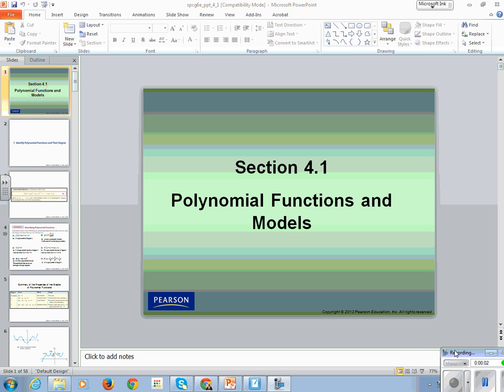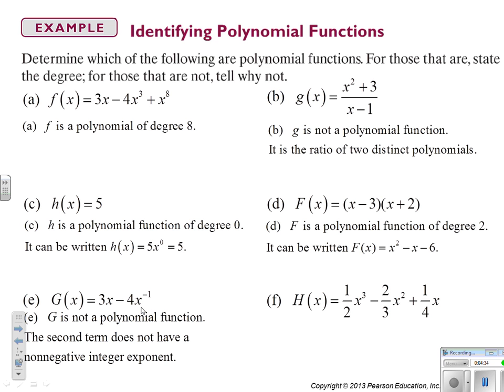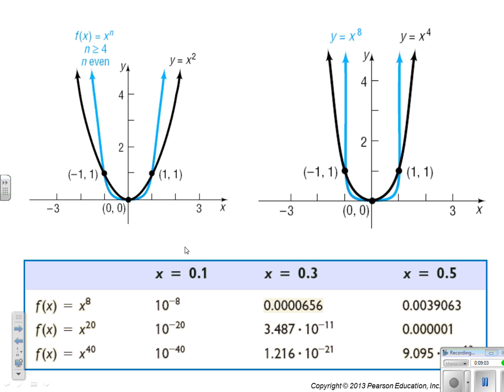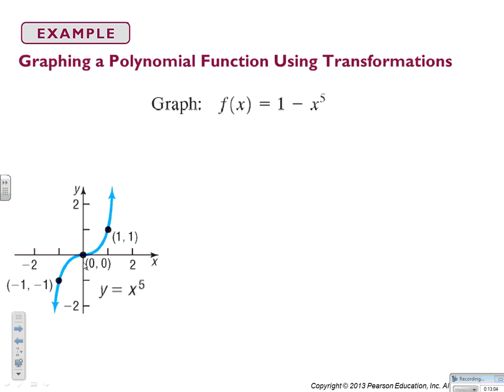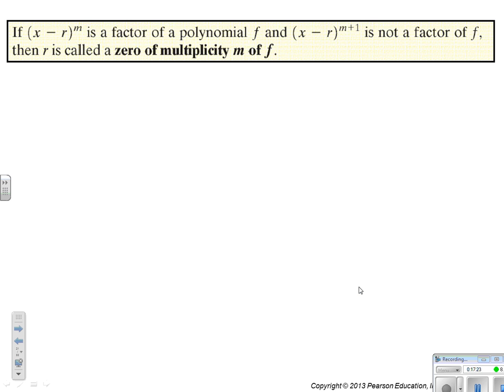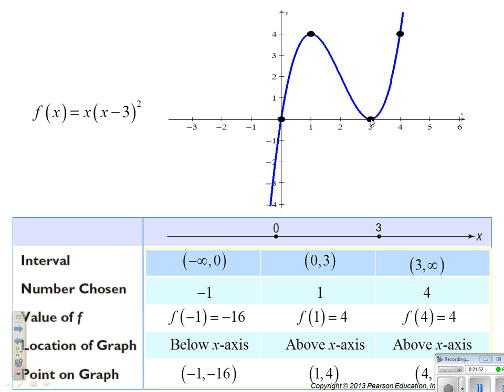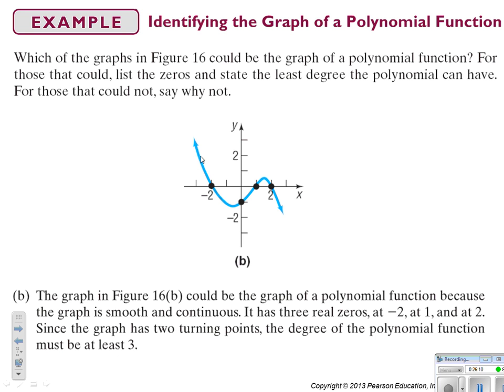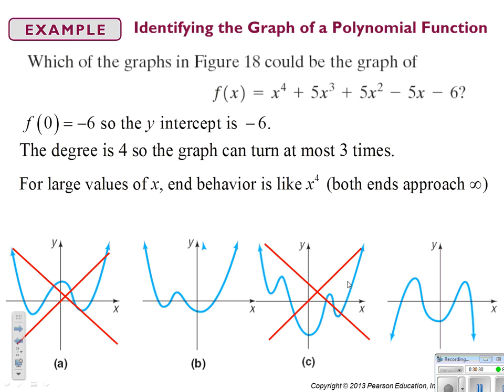Precalculus Chapter 4 Section 1 Polynomial Functions and Models